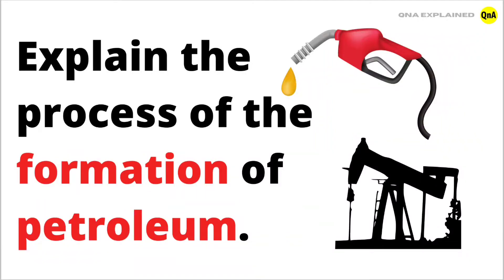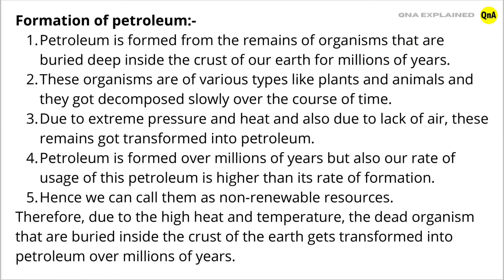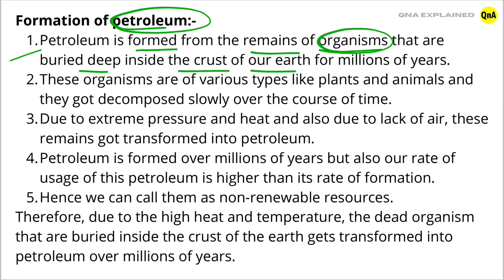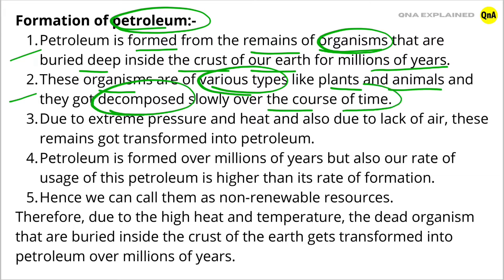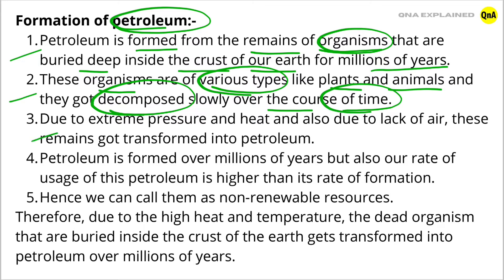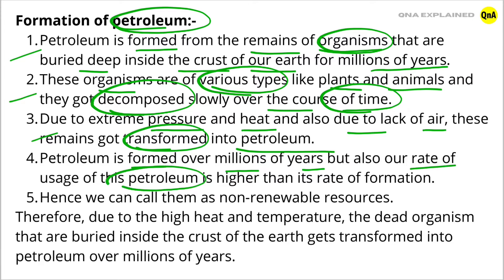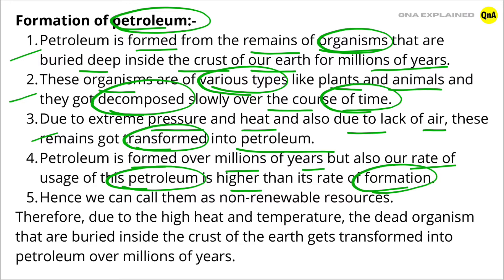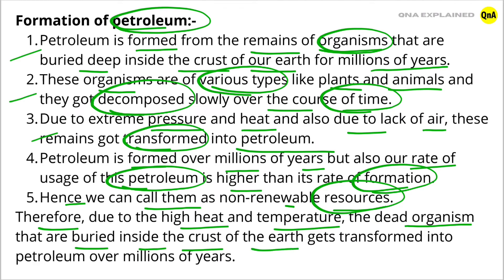Explain the process of the formation of petroleum? - QnA Explained